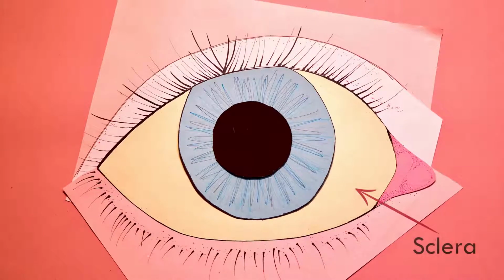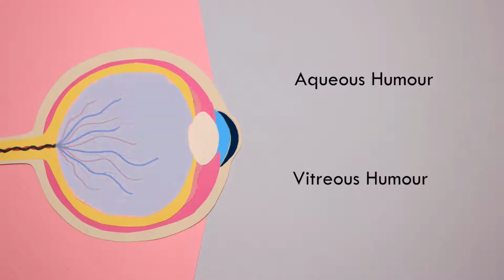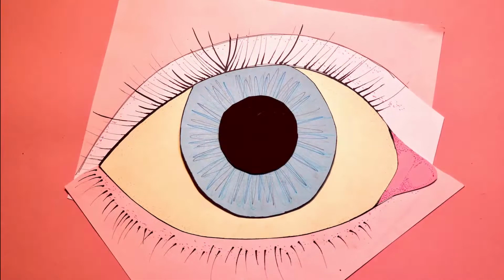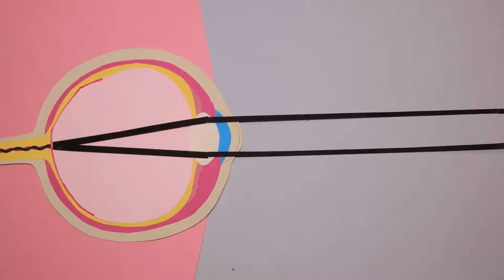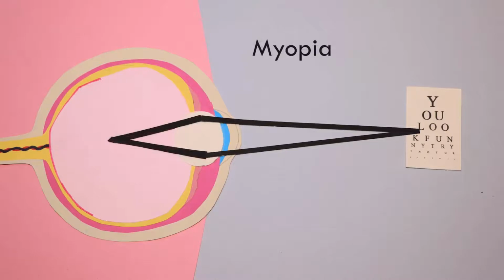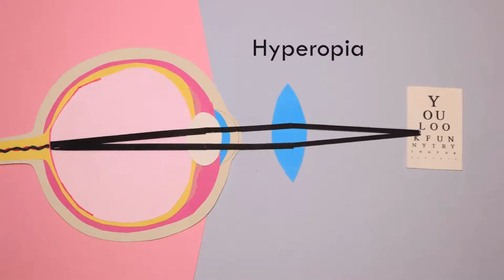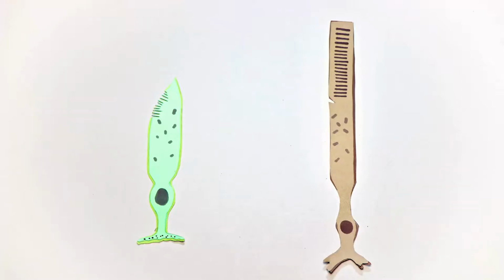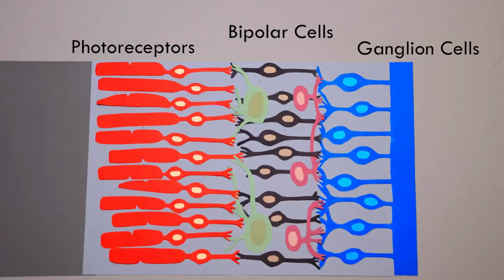The Eye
This short video is a brief overview the Eye aimed at introductory level study. Using simple animation techniques, the features of the eye are explained in a step-by-step guide looking at:

Key Structures
Accommodation of the Eye
Different Images
Different Light Intensity
The Retina

Note: due to the complexity of the retinal layers, the system is a lot more complicated than this and that images and descriptions given are simplified to give a basic overview. CAPTIONS available.

Video made by: Richard Russell, John Sanders, Charlotte Cherry and Louis Hunt